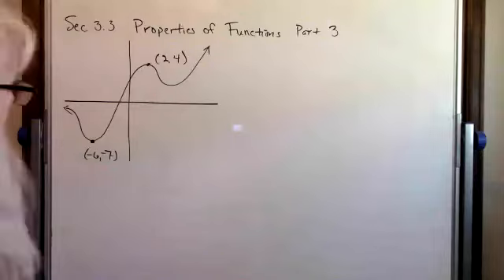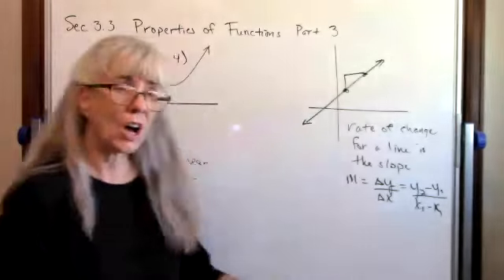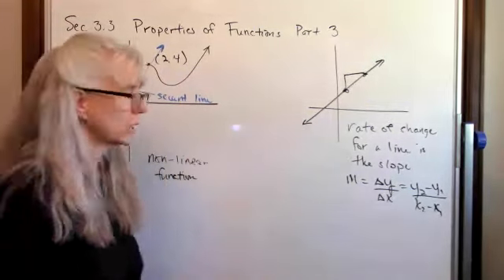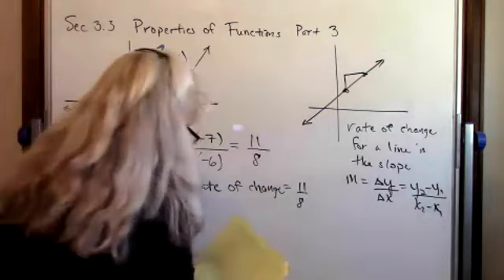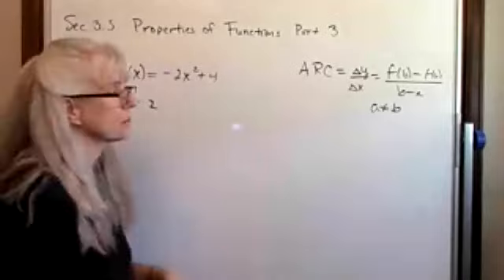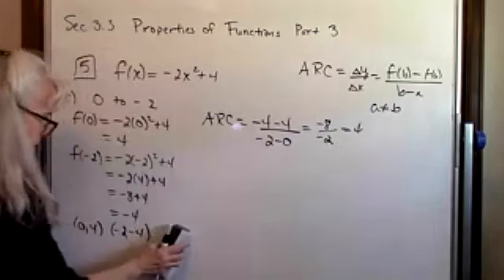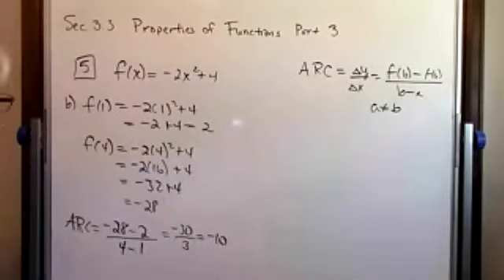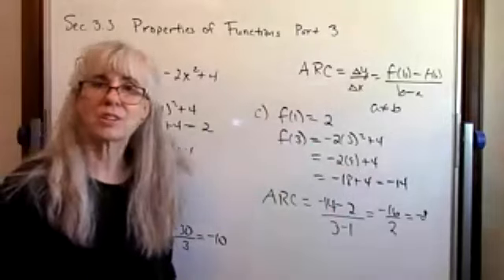Math 120 Sec 3 3 Part 3